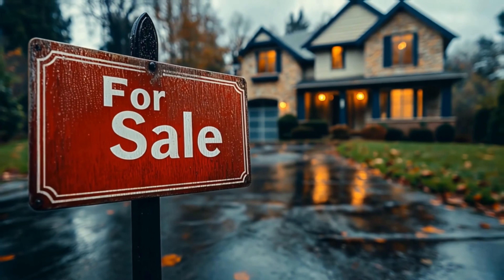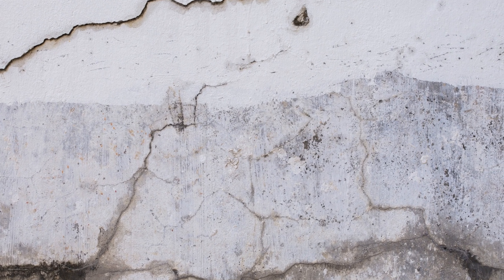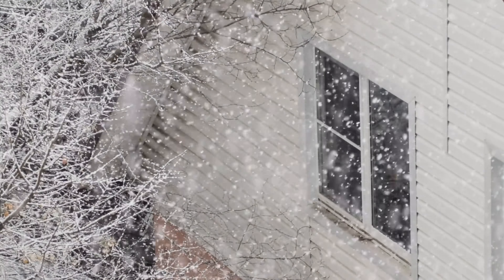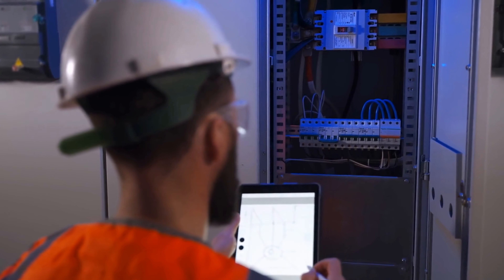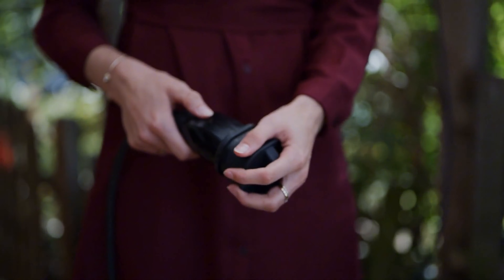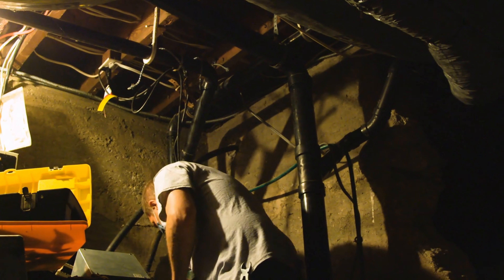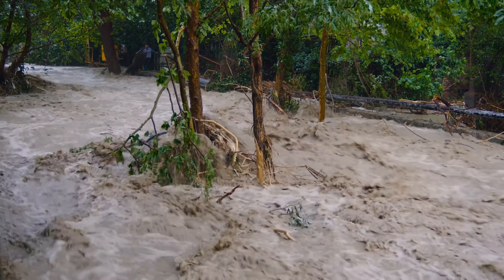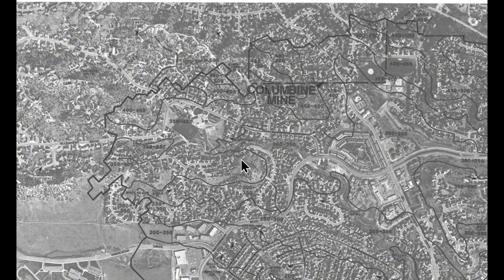WATCH OUT for These Red Flags | Buying a House in 2025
Home Buying Red Flags: Save Stress and Money on Inspections!

Buying a house can be both exciting and stressful. In this video, I’ll walk you through some common red flags to watch for when house hunting to help you avoid costly mistakes.

Don't buy a house until you watch this video!

IRIS BURTON
COLORADO REALTOR®
Brokered by Real
102 S Tejon St, Ste 1100

⛰️ Are you buying a home in Colorado Springs CO?

• Relocating to Colorado Springs?

00:00 Introduction: Buying a House
00:17 Real-Life Example: Spotting a CRITICAL Issue
00:51 Red Flags in the Walls
03:12 Understanding Window Issues
05:18 Electrical Panel: What to Check
07:39 Plumbing Problems
10:04 High-Risk Neighborhoods
13:36 Conclusion: Making Informed Decisions

All stats, data, housing prices and information, and any other data are ALWAYS subject to change and is provided simply as an example or information at the time of this recording.

⚠️ Videos are for entertainment and general educational purposes only. No information whether implied or otherwise offers warranties or guarantees of any kind regarding completeness or accuracy, or provides the assumption of anything being a good option or fit for you personally. Buying real estate is a risk as with any other investment. Each person is different so unless I'm your real estate agent, do not consider this advice in your personal real estate decisions and dealings. Do your own diligence on the information provided. I do not claim expertise in any field outside of real estate. I am a real estate agent with LPT Realty in Colorado. Each person's situation is unique and SUBJECT TO terms and qualifications. Please privately consult a professional in the area of expertise in question including myself. I want you to be successful!  ♥

Find out more about your Colorado Springs real estate agent

All content provided on YouTube belongs to Iris Burton and cannot be used without prior written permission.